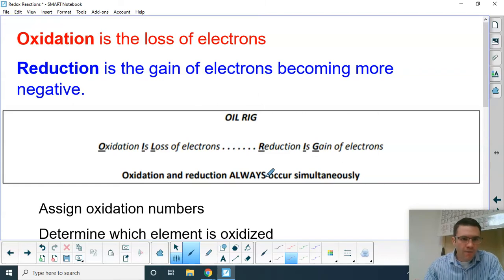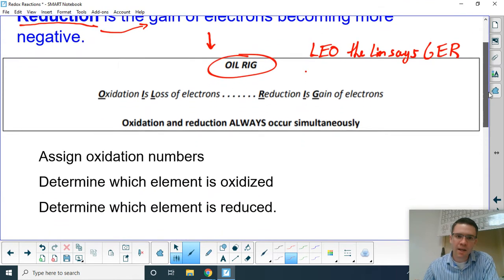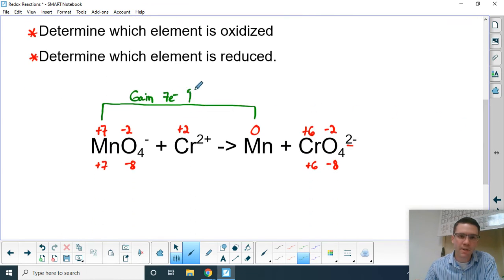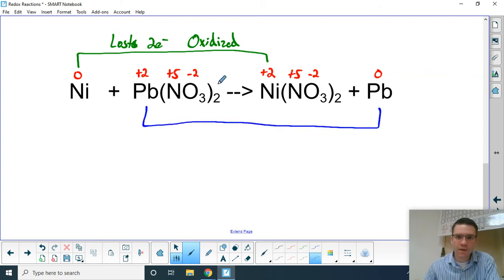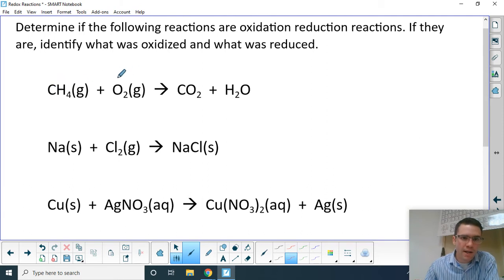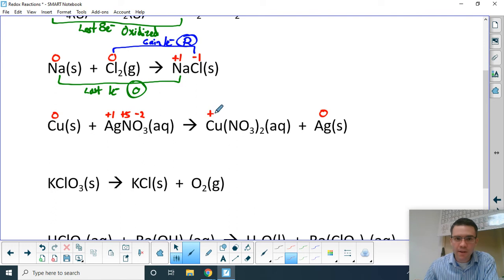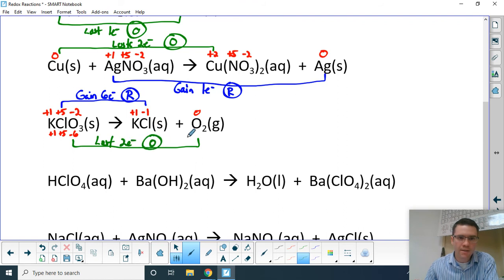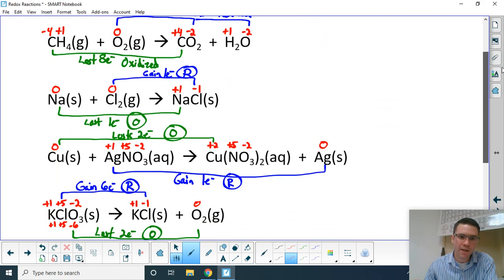Identifying Species Oxidized and Reduced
Part 2 of oxidation reduction notes